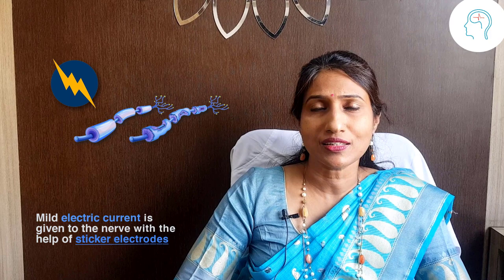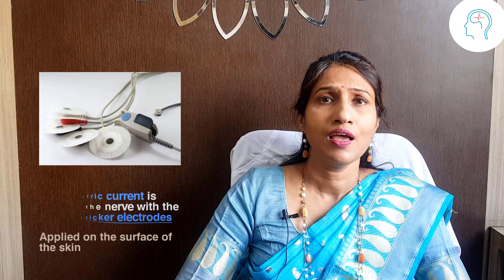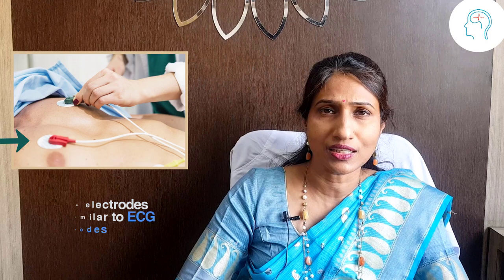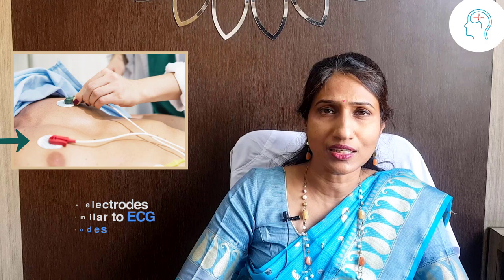What is Nerve Conduction Study (NCS)? Explained by Dr. Poornima Shah - Clinical Neuropysiologist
In this video Dr. Poornima Shah - American Board Certified Clinical Neuropysiologist, explains what is NCS in a very easy and simple way.

To book an NCS test Contact

Dr. Poornima's Neurodiagnosis Clinic
Location - Shalimar Building, 26/204, 2nd Floor, Swami Vivekananda Rd, above Mc Donald's, Goregaon West, Mumbai, Maharashtra 400104.